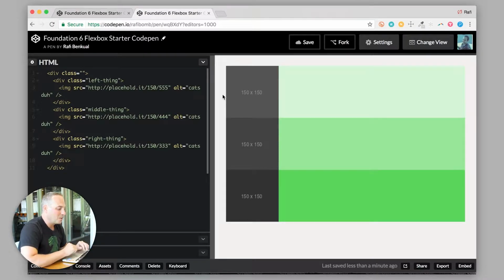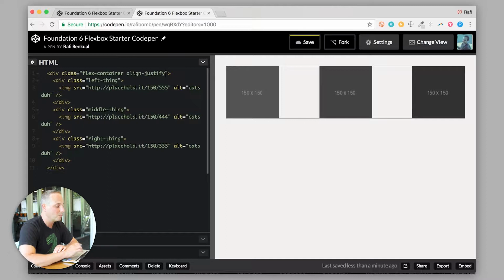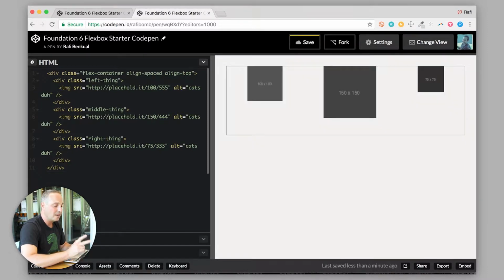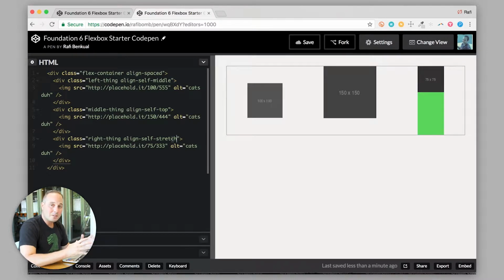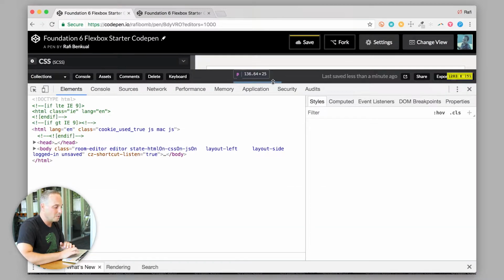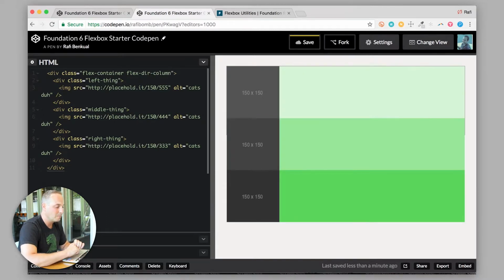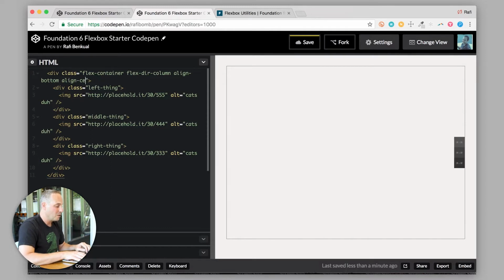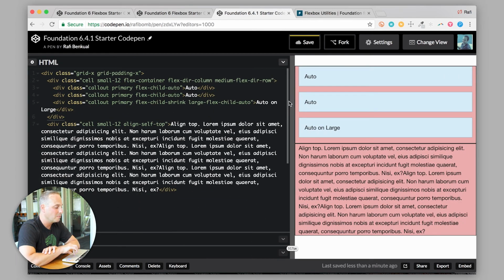Flex Layouts How You Want Them! - ZURB Foundation Flexbox Tutorial (Part 6: Flexbox Helper Classes)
Welcome to Part 6 of this 7-part Foundation Flexbox Tutorial Series. In this lesson, you’ll learn how easy creating your layouts is with Flexbox using the straight-forward Foundation class-naming convention.

🏃🏽 Quick Links:

Flex Alignment and Positioning (Horizontal) - 0:34

Flex Alignment and Positioning (Vertical) - 4:18

Individual Component Positioning - 8:11

Real-life Example - 10:15

'flex-dir-column' and 'flex-dir-row' - 15:17

🙋🏽  ABOUT ZURB:

ZURB is a product design company that has helped millions of designers create better products, websites and services since 1998. We’re a team of designers, researchers and nerds that help companies design better products, websites and services by uncovering DesignInsights.